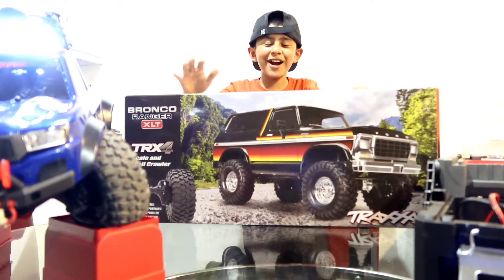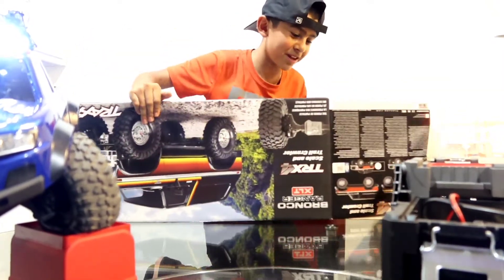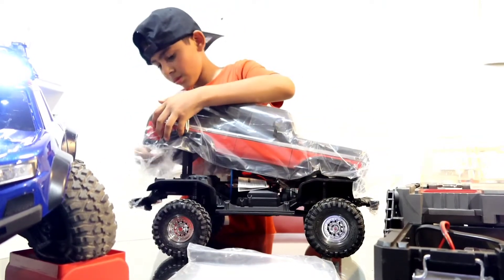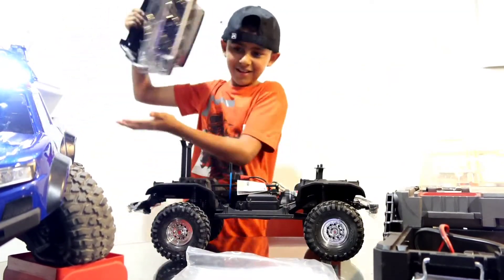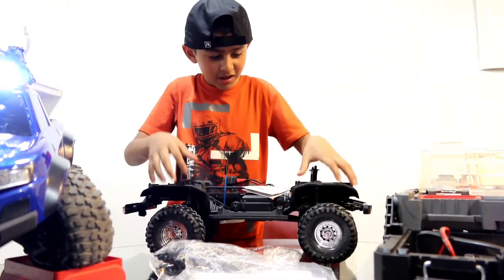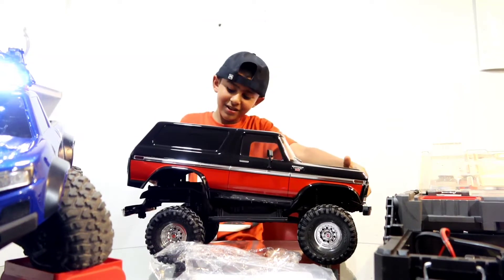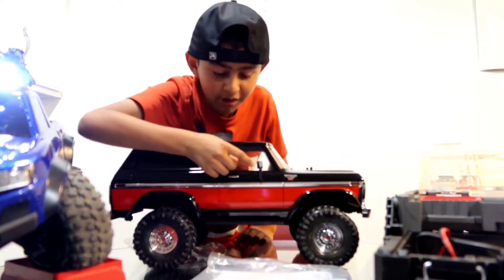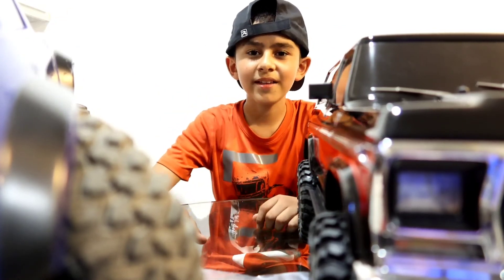TRAXXAS FORD BRONCO RANGER XLT *Unboxing